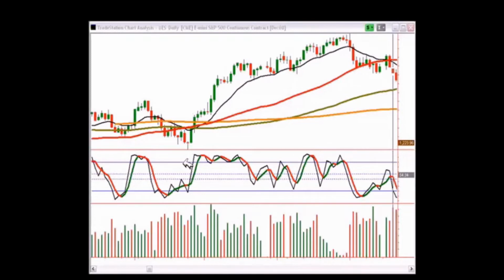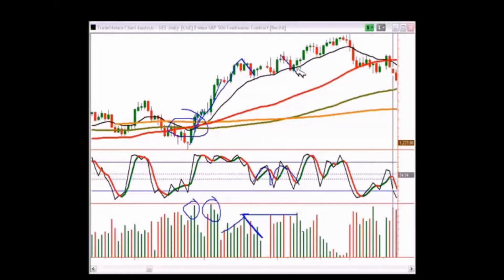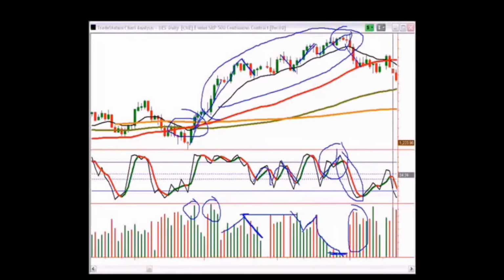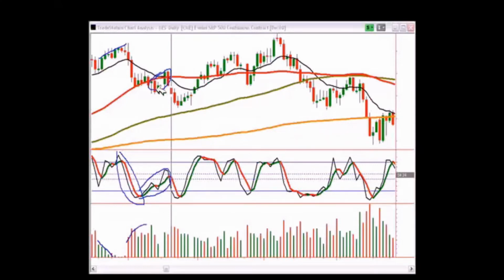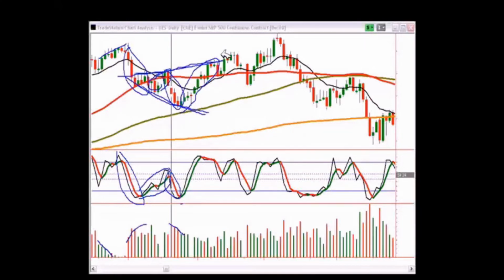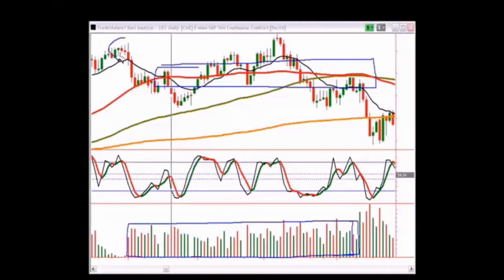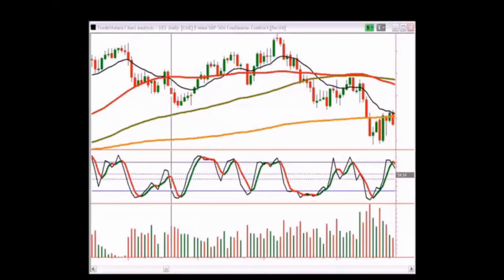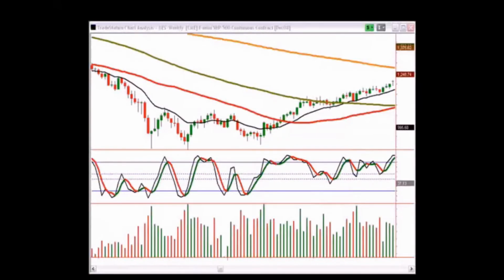VOLUME PART 2 SWING TRADING WITH CONFIDENCE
VOLUME
Volume is another “energy” that we can add to the 5 energies we learned in Foundations Courses 1 and 2. Consider it the 6th energy. Business is about the balance of supply vs. demand, and nothing measures supply and demand as well as volume. Supply/demand is what essentially moves the market, and thus the importance of measuring volume.
• Increasing volume as the market moves up indicates rising demand with low supply.
• Increasing volume as the market moves down indicates rising supply with low demand.
Many students are surprised that I don’t include volume in the first 2 courses because they have heard from other traders how critically important it is.
There are several reasons I chose not to include it in the Foundations Courses:
1. In the Foundations Courses I introduced the energies that I consider on every trade I take. Contrary to what others may teach, I don’t find volume to be as telling on every trade setup.
2. Volume can be tricky to read. Like price, it isn’t easy for most traders to “see” how to read volume in a way that will help them trade.
3. The discussion of volume is a rather lengthy one and there is only so much information that students can absorb at one time. Given reasons 1 and 2 above, the discussion of volume was decided to be relegated to a later course.
4. Volume is more valuable for swing trading and investing than it is for day trading. This is because the pattern of volume on every intra-day chart is roughly the same – a long cupping pattern with high volume in the morning and afternoon with low volume throughout the midday.

Many traders’ charts include several indicators such as moving averages, stochastics, RSI, MACD, etc. Indicators do as their name implies: They only “indicate.” They do not tell you what will happen. They actually don’t even really tell you what is happening right now, at least not directly. That’s because they are derivatives of something else. Usually they are mathematical formulas based on price and/or volume.
Therefore 2 things we can look at on a chart which are not derivatives, but from which indicators are derived, are price and volume.
Again, let’s be very clear that volume is not an indicator. It is a direct measurement of the number of shares or contracts that are processed in a given time period. Volume is a fact, as price is a fact.
So if price and volume are the “absolutes” in the market, then why not just trade using them and abandon all the indicators?

If you want the e-book for this course just comment your email below.

This video is for Educational purposes and none of these course were created/owned by us, if you think it may affects your business please CONTACT US DIRECTLY at and we will take down or remove this video respectfully. Thank you